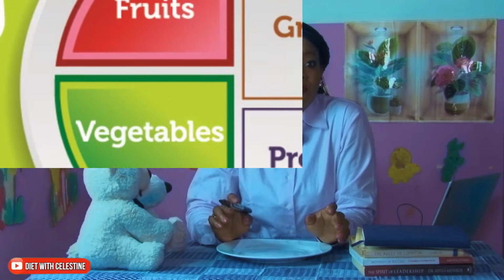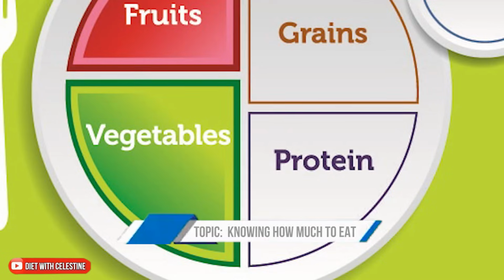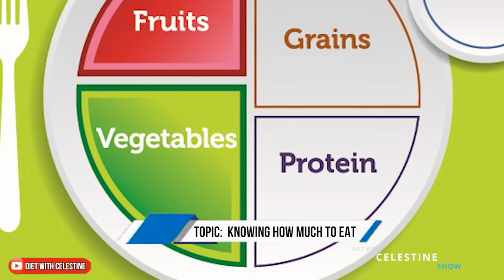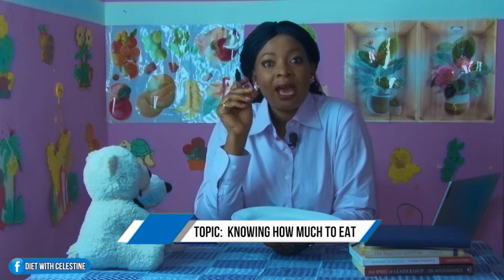Know How Much Food To Eat